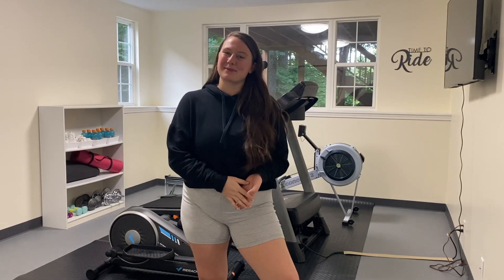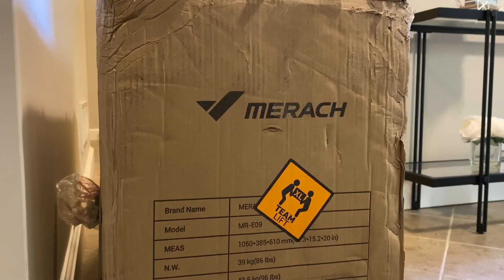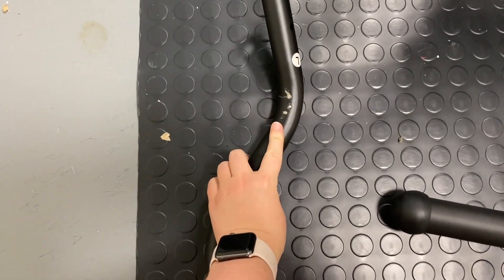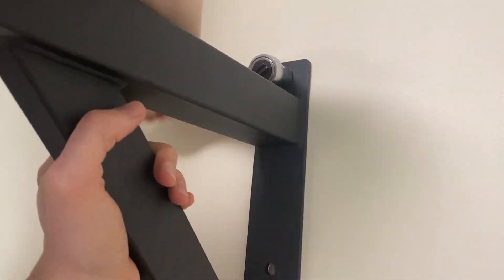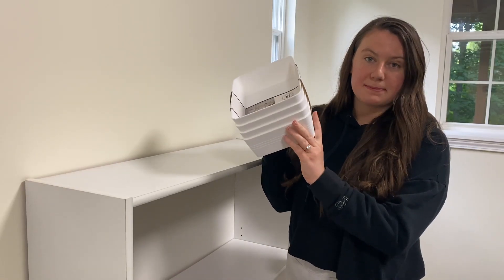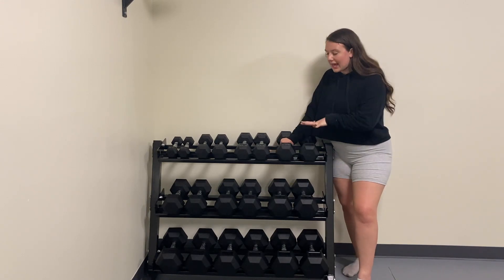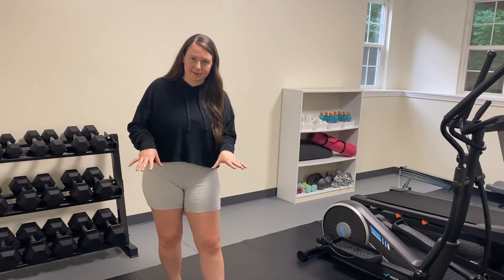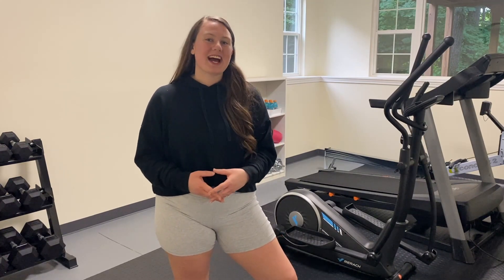How to Create Your Dream Home Gym | Easy Ways to Level Up Your Workout Room | Featuring MERACH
Hi! I have been on a weight loss/fitness journey and am loving finding ways to move more and be healthier. In today's video I gave my basement gym a makeover to have a space I truly love!

Thank you to MERACH for sending me an elliptical for my space. They found my channel on YouTube and reached out to send me a piece of equipment for my channel.

Purchasing on the website will get a massage gun as a gift.

There is a Father's Day Sale on their official website. With the code JENE09 this weekend you can get the E09 elliptical at the final price of $349.99. After the Father's Day Sale ends on June 22nd., the final price with the code will be $369.99.

If you liked this video, you may like these videos as well...